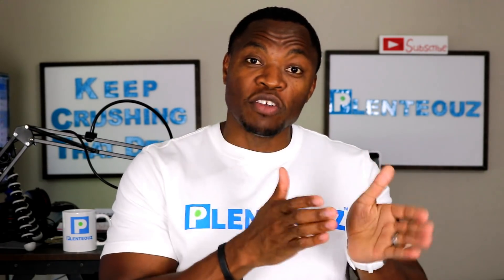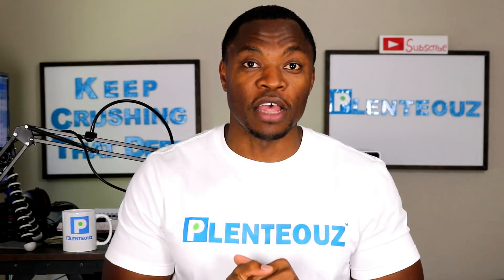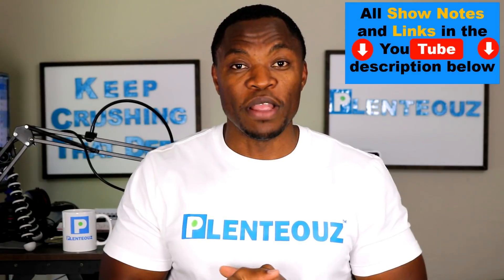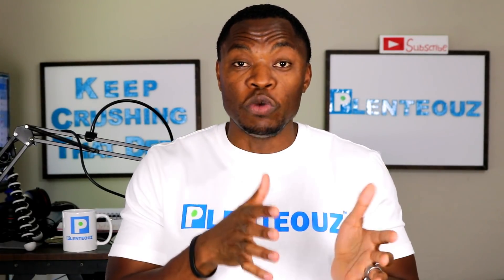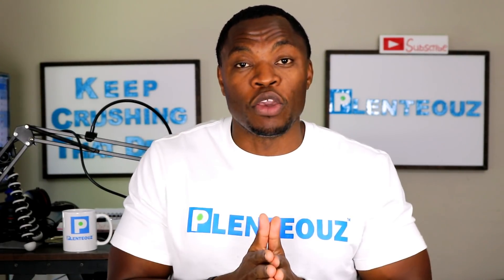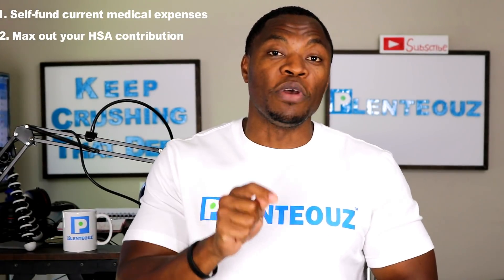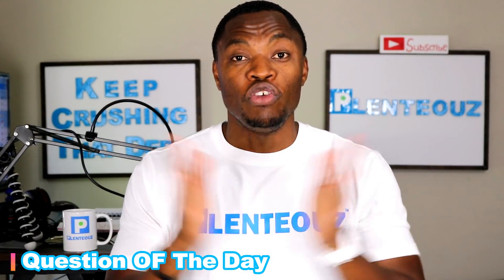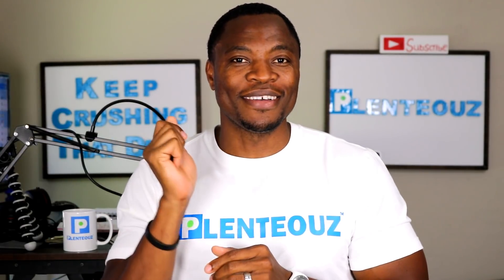How To Use HSA As A 'LoopHole' To Save For Retirement - HSA As A Retirement Strategy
About this video:
I discuss the use of your HSA account as a loophole to save for retirement. I discuss the steps to converting your health insurance account to a retirement saving plan.
1. Self-fund current medical expenses
2. Max out your HSA contribution
3. Invest for long-term

Based in Minneapolis
Mr. V